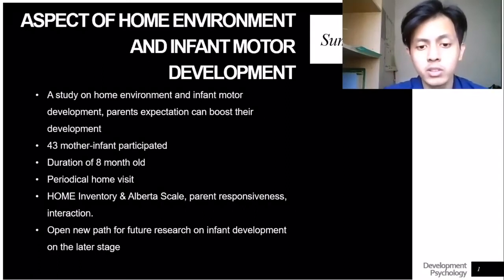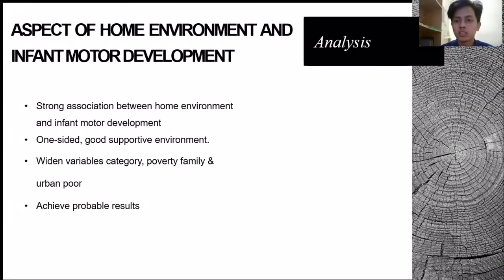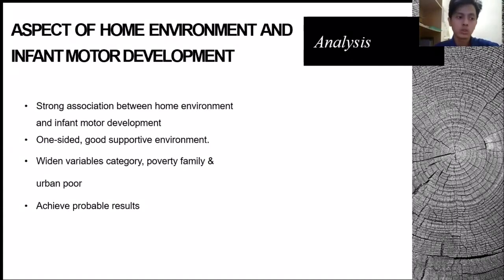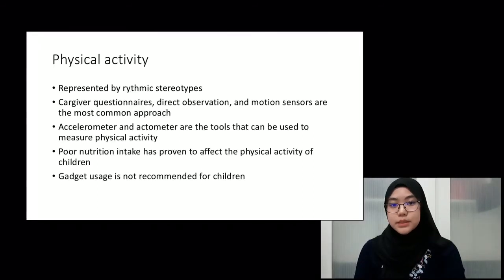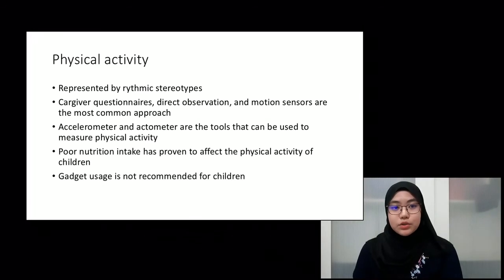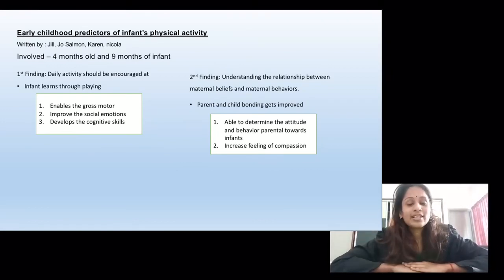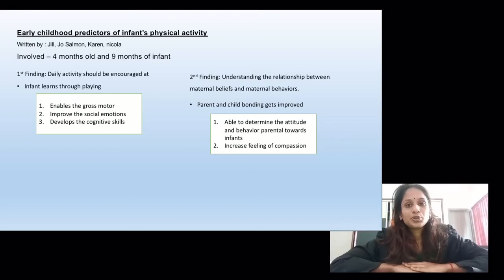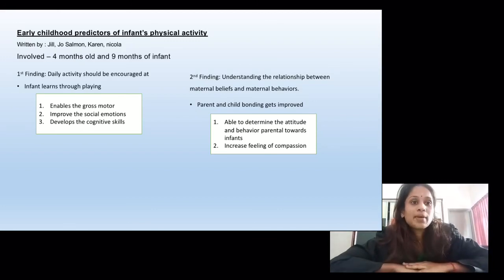Article Review Presentation on Infant Physical Development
Hi everyone! Here is our the presentation of our topic for the Article Review. Thank you and stay safe!

Group Members :-
1) Kartiyayini a/p Jekenathan
2)Muhammad Az-Zuhri bin Zayed
3)Nur Hanis binti Suhaidi
4)Sofia Sabrina binti Shahudin